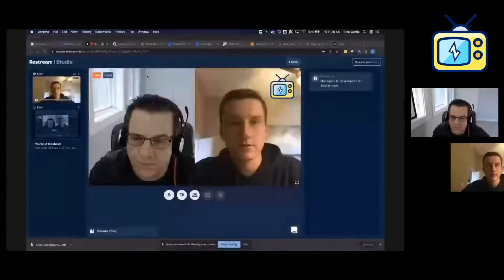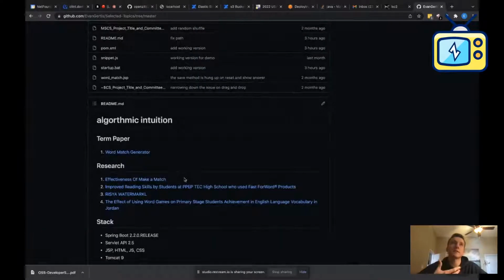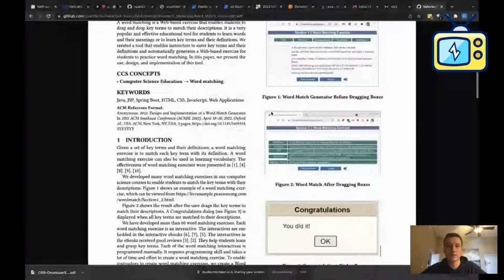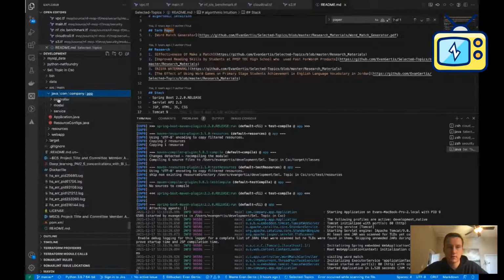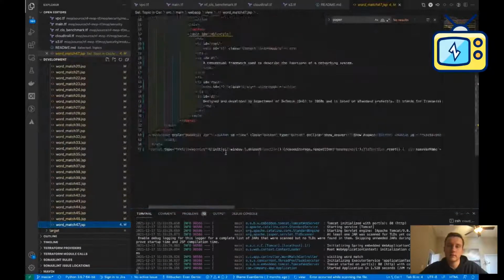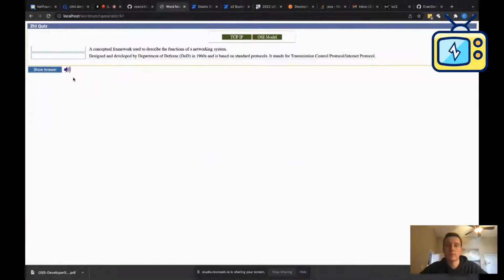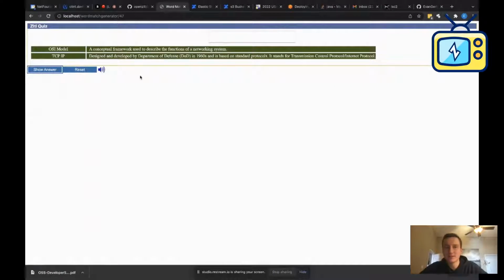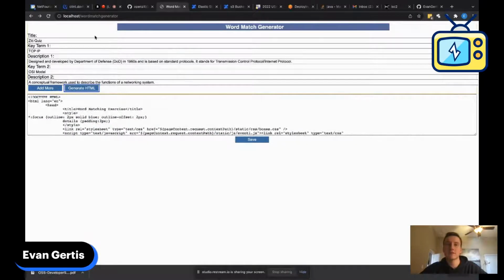Evan shows off his project based around OpenZiti!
Guest start Evan Gertis takes Clint on a tour of his personal project to learn OpenZiti.